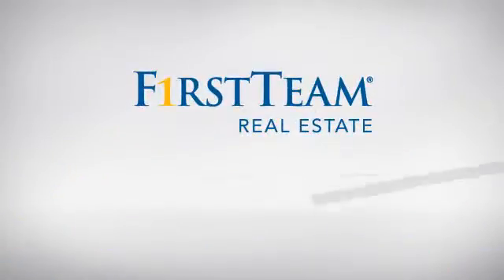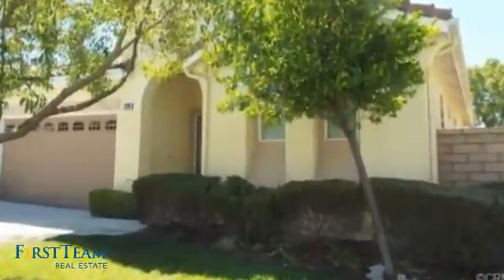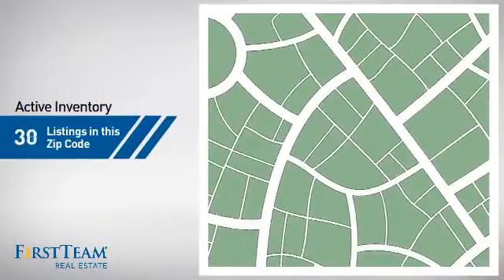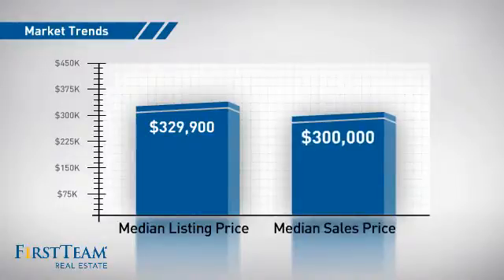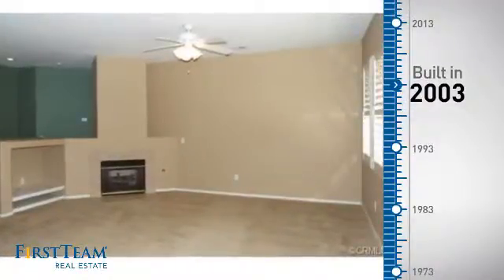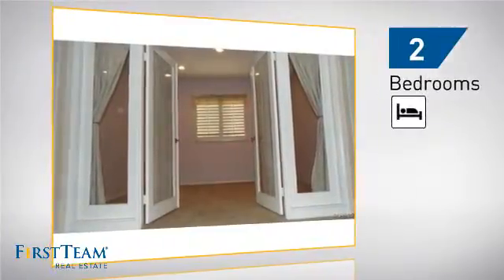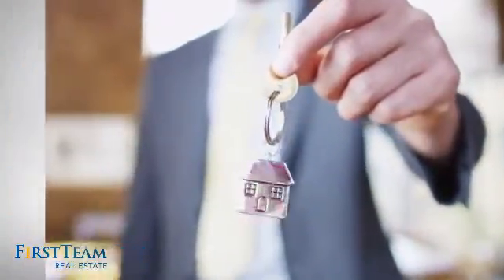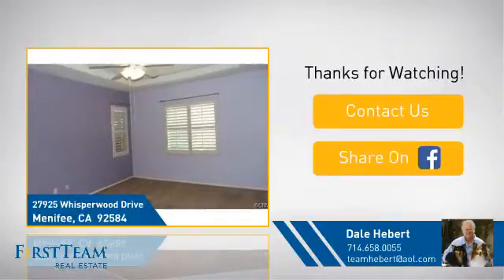27925 Whisperwood Drive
Immaculate popular Trento floor plan at a premier "Over 55" gate guarded golf resort. Custom paint and plantation shutters throughout. Office/den behind gorgeous French doors. Great room with tile fireplace and ceiling fan. Large center island kitchen with breakfast bar and family dining room with slider to patio and lush rear yard. Big master bedroom with coffered ceiling and ceiling fan. The master bath features a dual sink vanity, tub and shower plus a walk-in closet. Generous sized guest bedroom with adjacent full bath. Separate work station area. Inside laundry room with cabinets galore. The lovely rear yard includes both solid and slatted patio covers, concrete block planters, a fountain, gardens and palm trees. Two car garage plus golf cart storage. This extraordinary community has a huge auditorium with indoor and outdoor stages, a media/card room, state-of-the-art fitness, library, computer center and billiard parlor. Tropical pool and spa. BBQ/party area set against a lovely mountain backdrop. Three night lighted tennis courts. Walk to market and plenty of local shops and restaurants. Low HOA dues includes front yard maintenance and trash pick-up. No Mello-Roos.